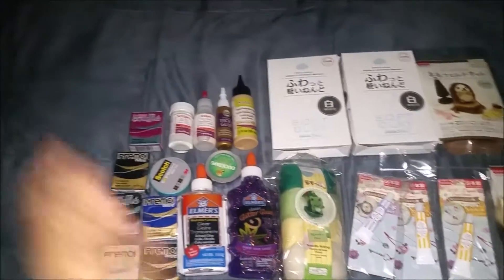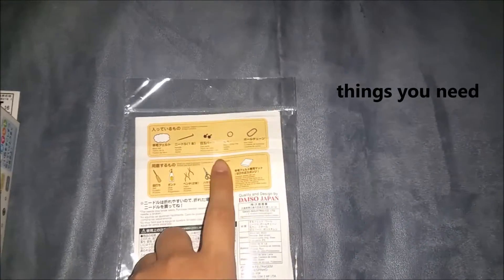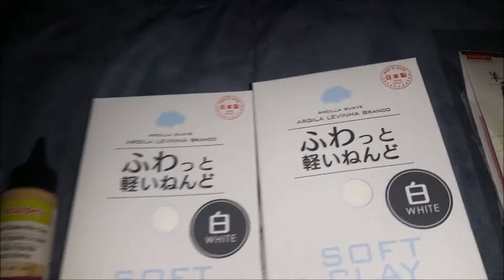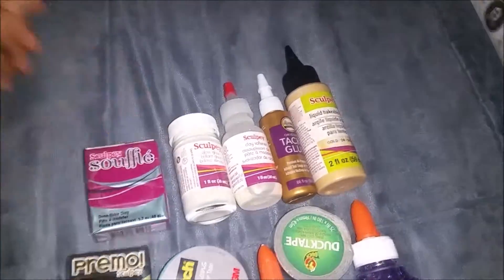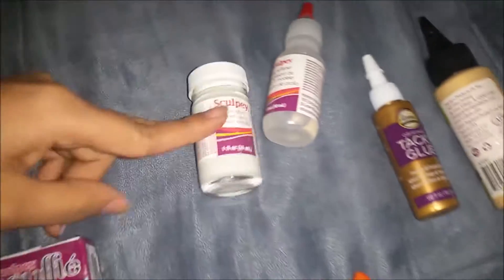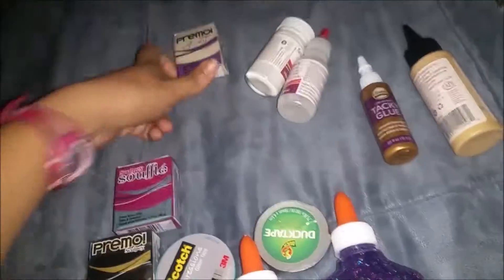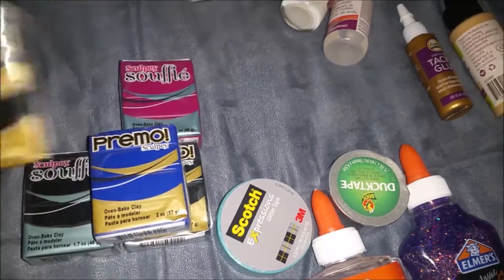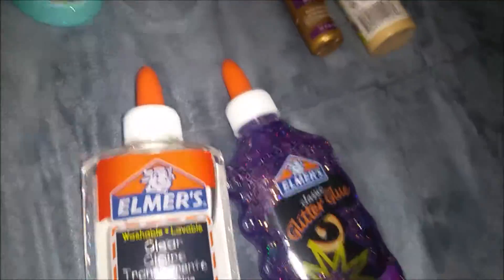Daiso Japan & Joann's Haul